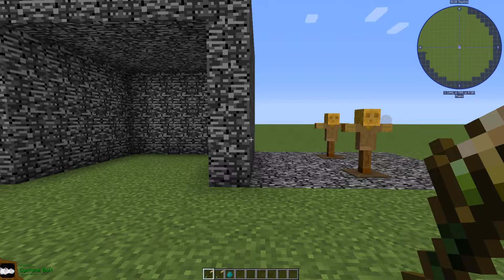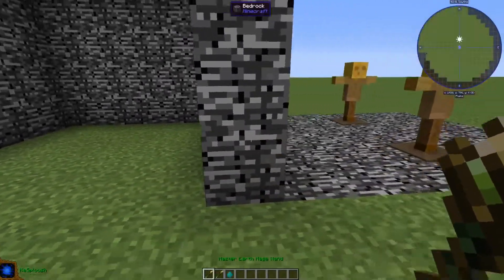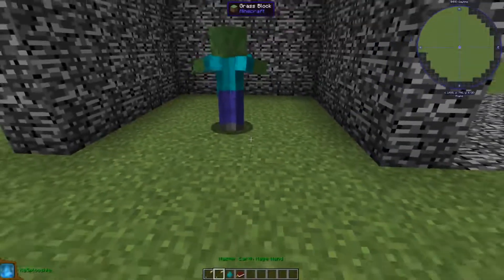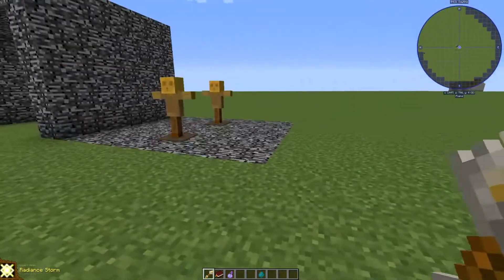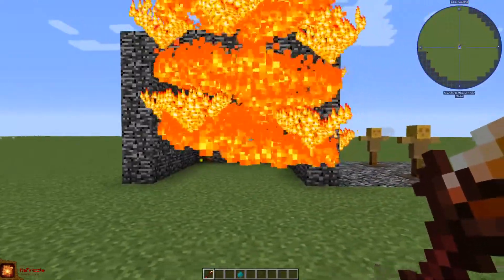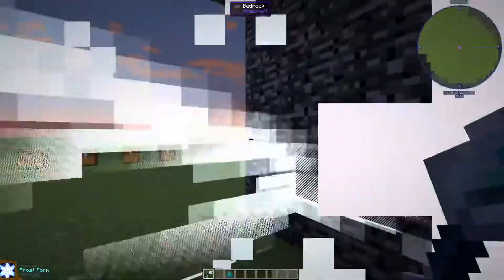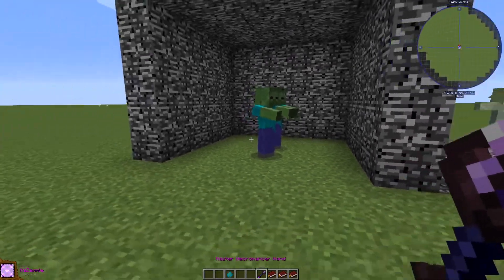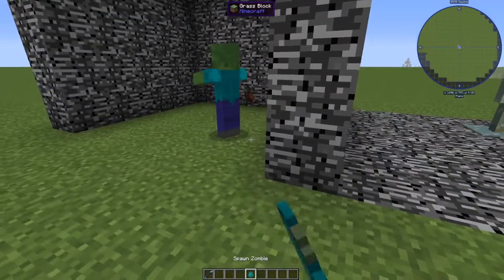Arcane Essentials (Electroblob's Wizardry) All spells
Arcane Essentials  adds 42 new spells to Electroblob's Wizardry

Minecraft java edition  1.12.2
0:00 intro
0:05 Earth
2:55 Healing
3:57 Fire
5:51 Ice
6:50 Necromancy
7:55 Sorcery
8:35 Lightning
9:39 Ending